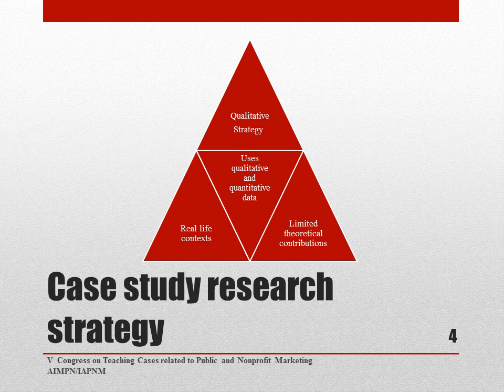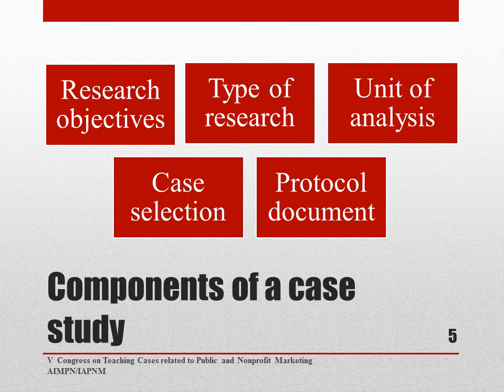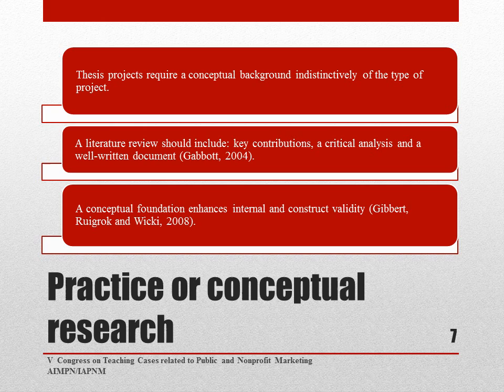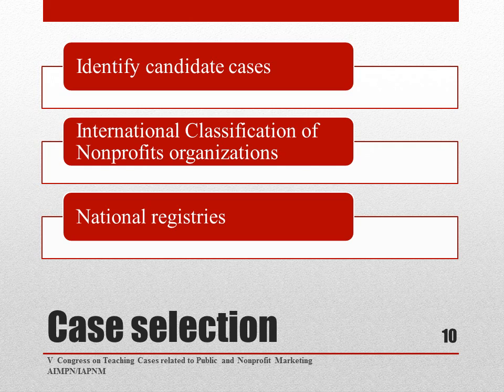Research Strategy por Non Profit Marketing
Trabajo virtual presentado al V Congreso Internacional de Casos Docentes en Marketing Público y no Lucrativo. Organizado por la AIMPN, la Universidad de Extremadura y el Grupo M@rkDO en Badajoz (Spain) el 13 de diciembre de 2013.